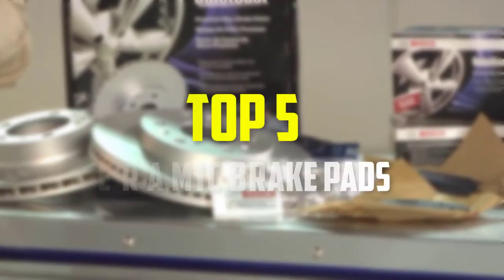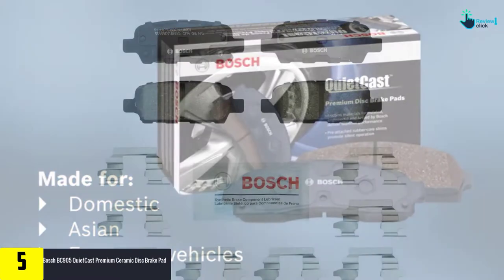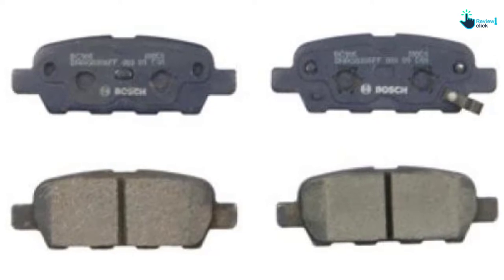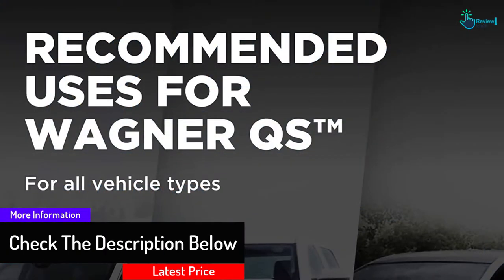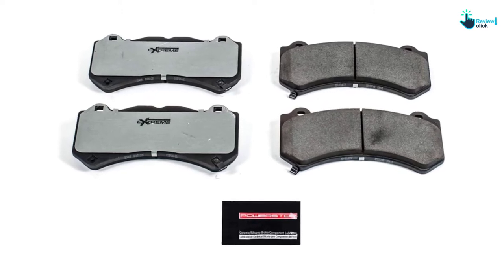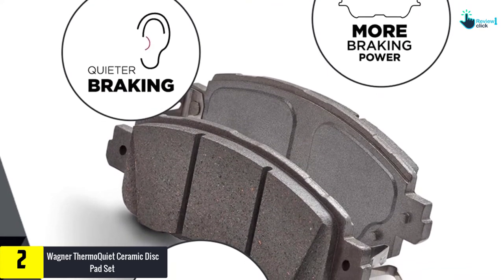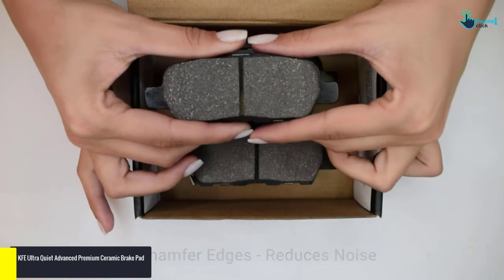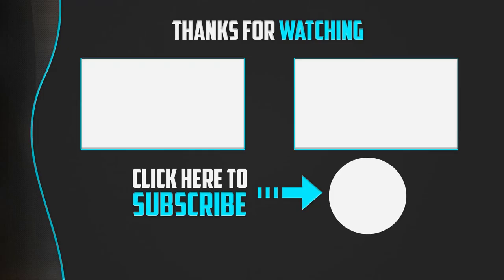✅ Top 5 The Best Ceramic Brake Pads (Review & Buying Guide) in 2022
▶️ 5. Bosch BC905 QuietCast Premium Ceramic Disc Brake Pad

▶️ 4. Wagner QuickStop Ceramic Disc Pad Set

▶️ 2. Wagner ThermoQuiet Ceramic Disc Pad Set

▶️ 1. KFE Ultra Quiet Advanced Premium Ceramic Brake Pad

Are you Searching for Best  Ceramic Brake Pads? So now you are in the right place for getting the valuable info on  Ceramic Brake Pads.

In this video we short listed the top 5 Best  Ceramic Brake Pads on the market in 2021. We made this list based on our

We have tested each  Ceramic Brake Pads and tried to include an in-depth information of  Ceramic Brake Pads in our Video which will be enough to fulfill all of your needs. We recommended The Top 5  Best  Ceramic Brake Pads In this video. All of them are maintain the quality. If you want to buy Best  Ceramic Brake Pads, we think this list will be very helpful to you.

We hope you like the  Best  Ceramic Brake Pads we select for this year.

If you have any questions related to the  Best  Ceramic Brake Pads which are listed here, please leave a comment down below and we will get back to you as soon as possible.

➥ Prime Discounted Monthly Offering
➥ Try Twitch Prime
➥ Amazon Music Unlimited
➥ Try Amazon Home Services
➥ Kindle Unlimited Membership Plans
➥ Create an Amazon Wedding Registry